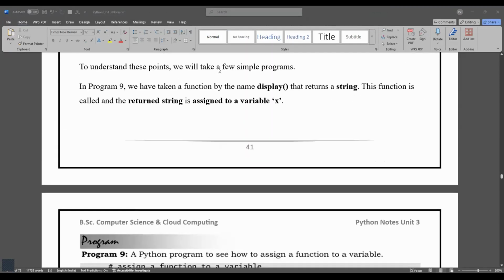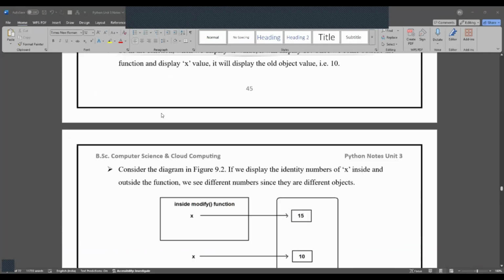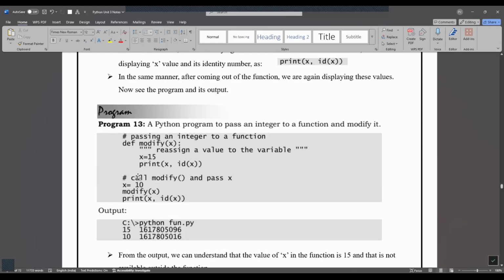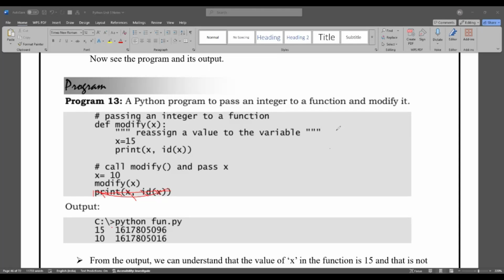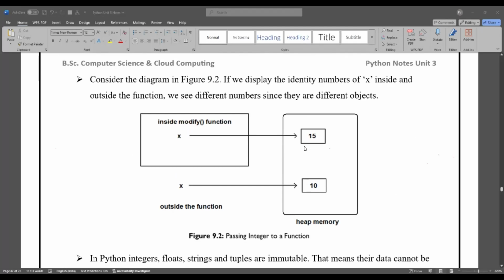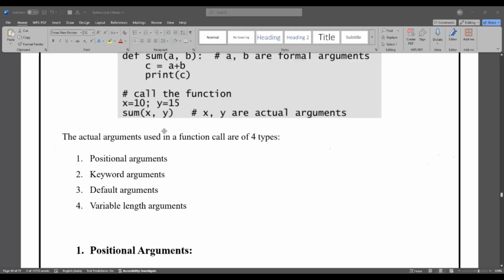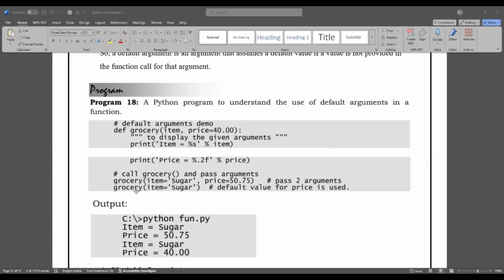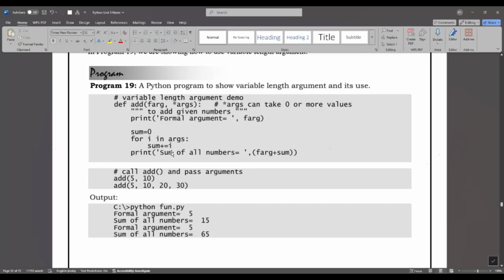Functions in Python